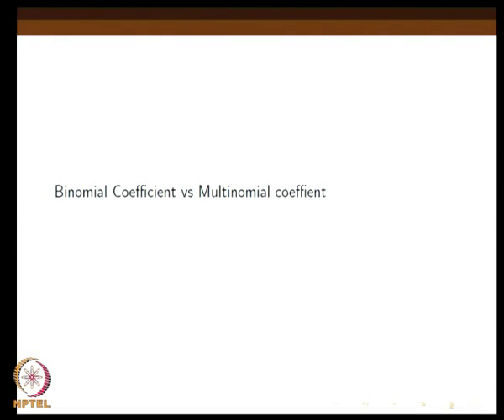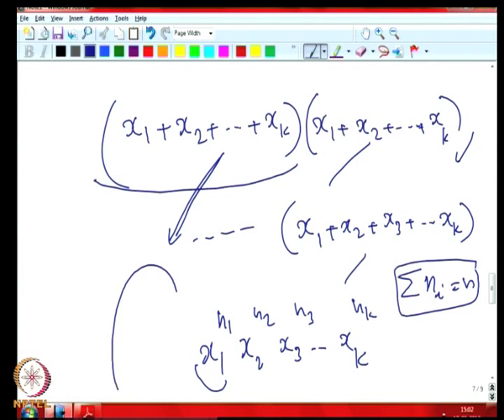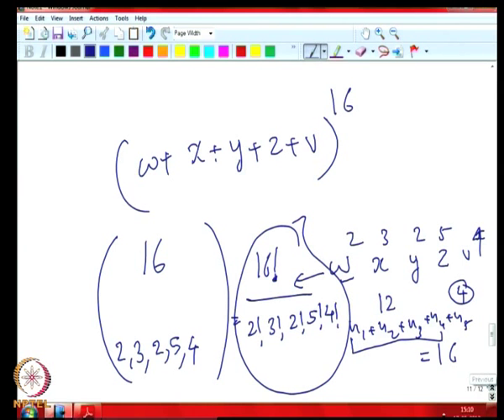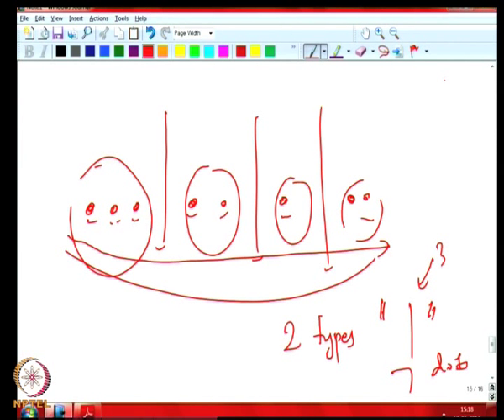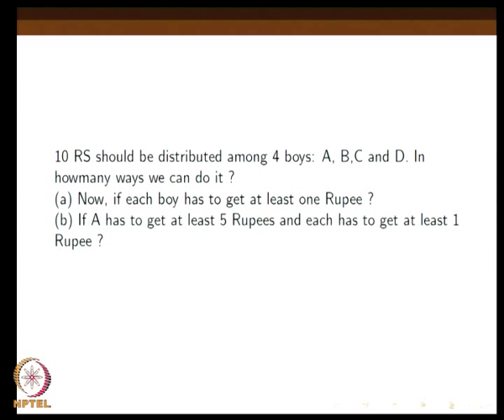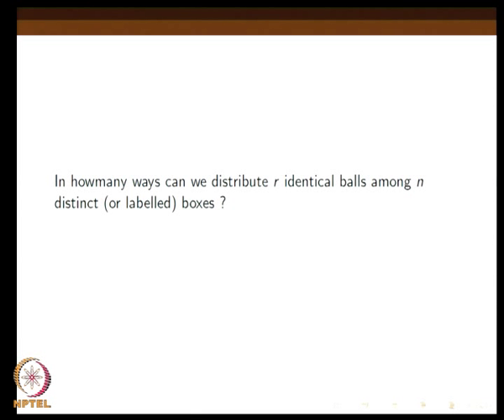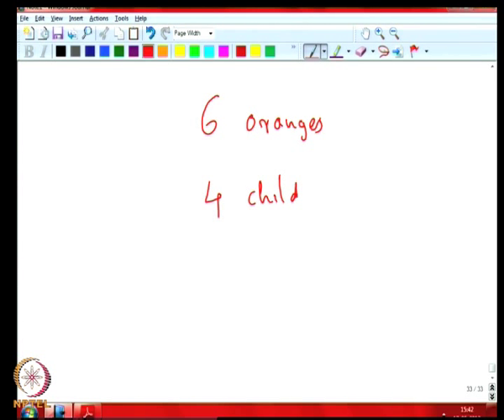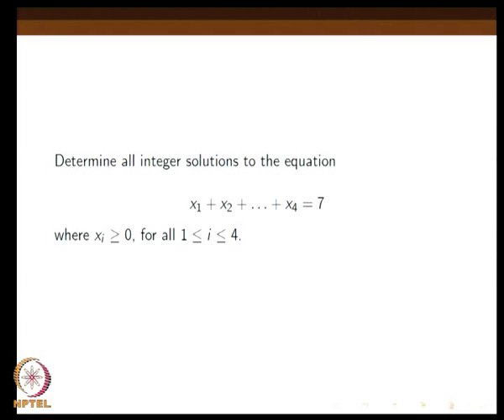Mod-02 Lec-11 Multinomial Theorem, Combinations of Multisets -- Part (1)